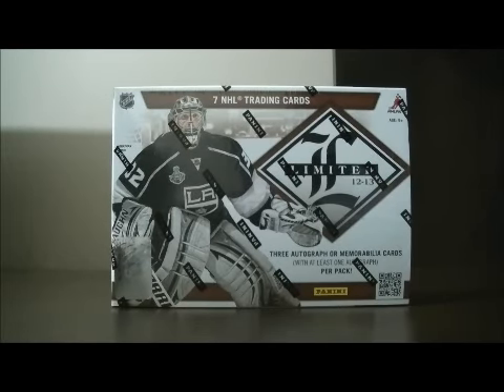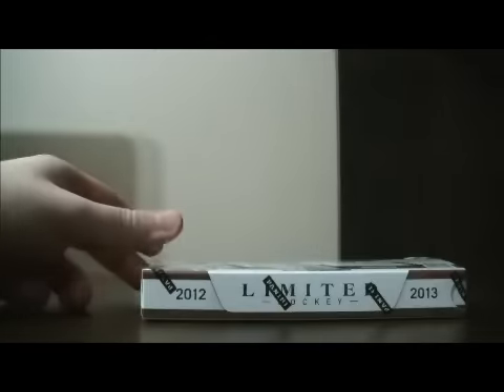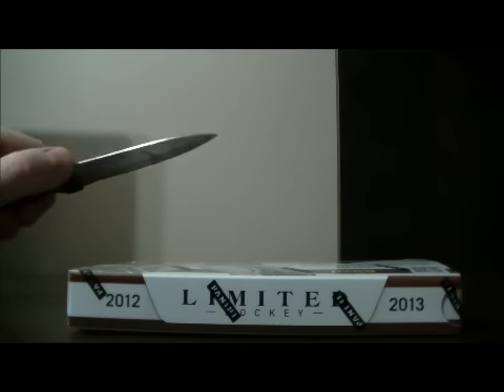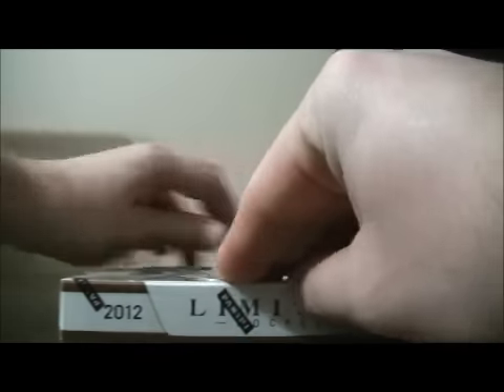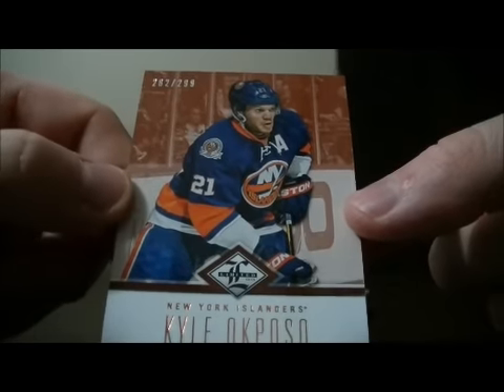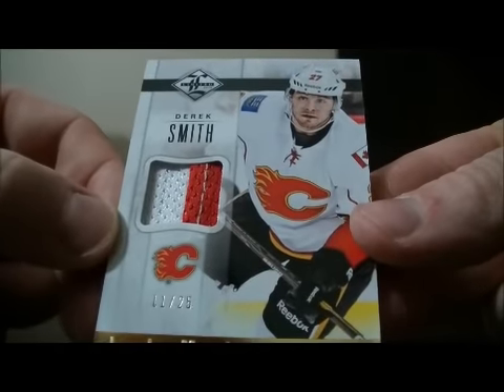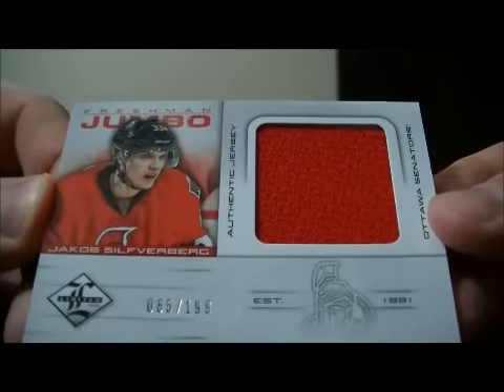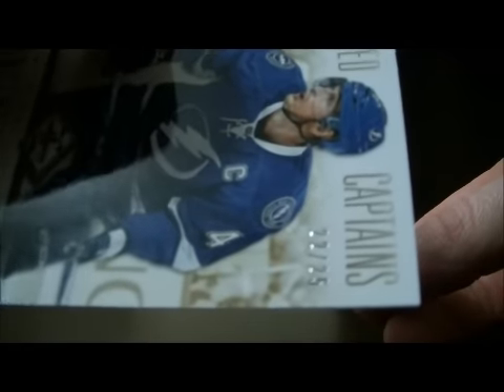2012-13 Panini Limited Box Break #20